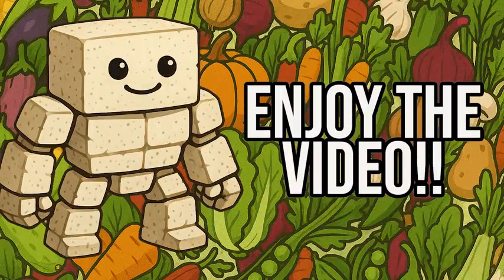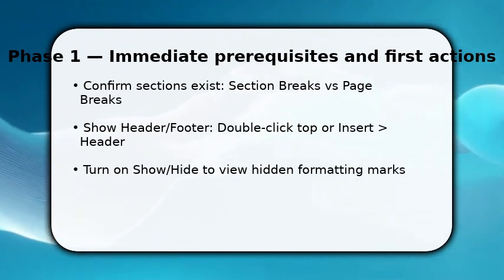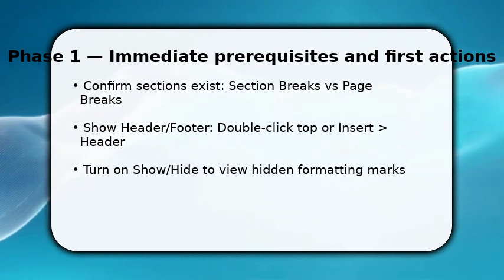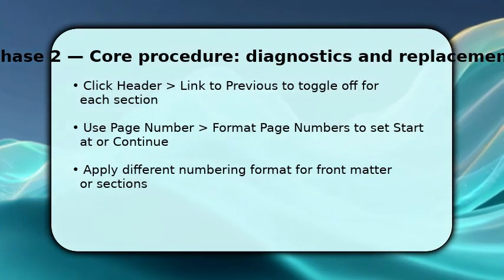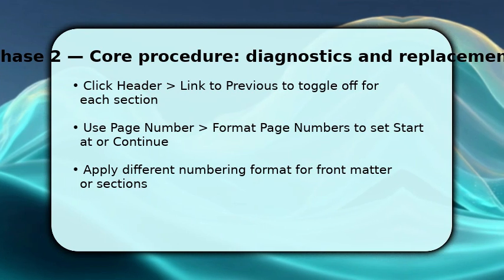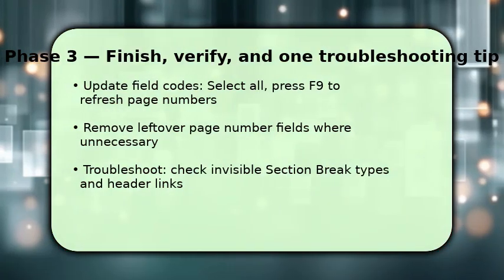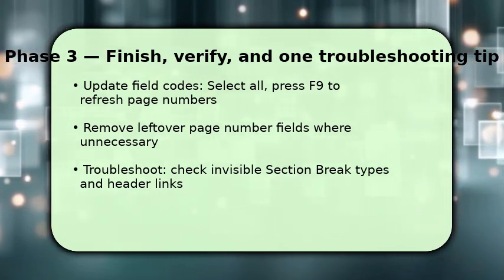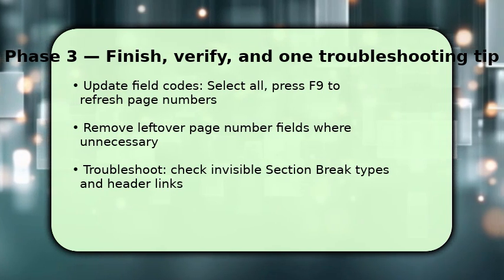How to Fix Repeating Page Numbers in Word (full Guide)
How to Fix Repeating Page Numbers in Word (full Guide) | 🔒 Surfshark VPN Deal — Stay private and secure. $1.99/mo + 3 Months Free ▸

Discover the ultimate solution to stop page numbers from repeating in Microsoft Word. This comprehensive guide walks you through troubleshooting steps, fixes common issues with numbering pages manually or automatically, and provides tips for prevention.

fix repeat page numbers,